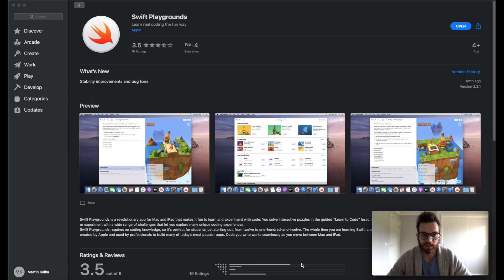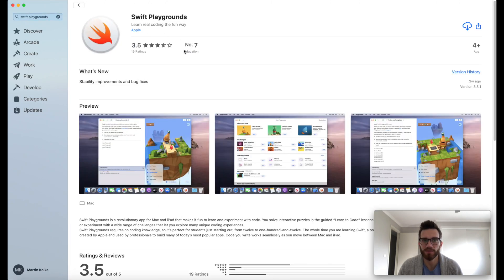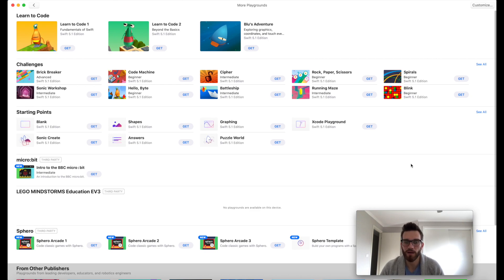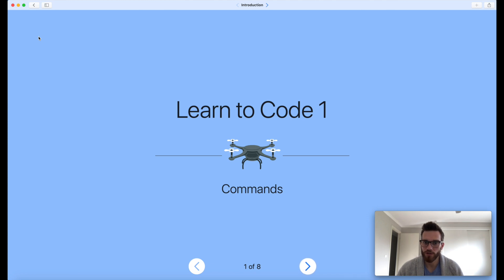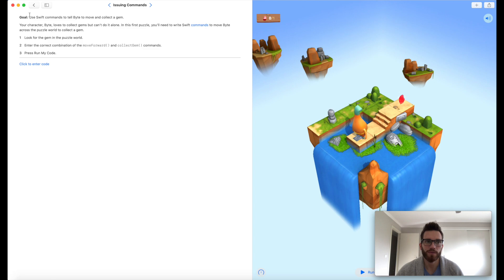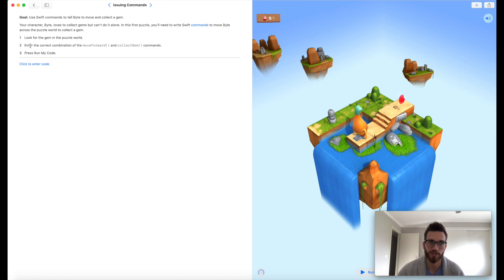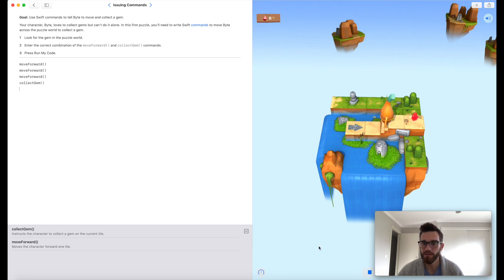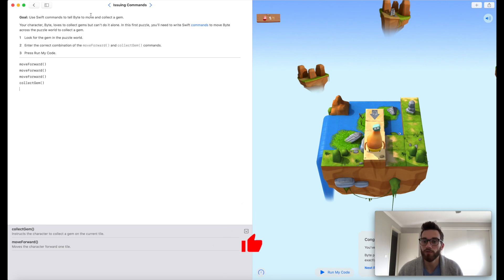How to use Swift Playgrounds and Learn to Code on Mac | Swift Playgrounds Beginners Guide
In this video I will go over how you can get started with Swift Playgrounds on Mac. In addition we will look at how you can get Learn to Code and start your journey learning the Apple Swift Programming Language.